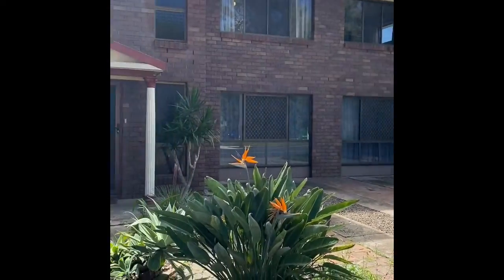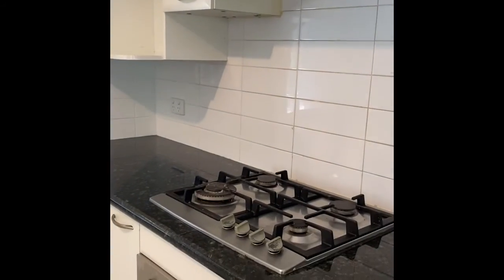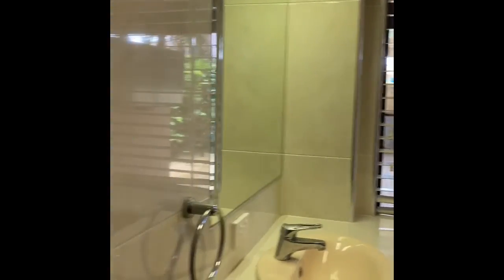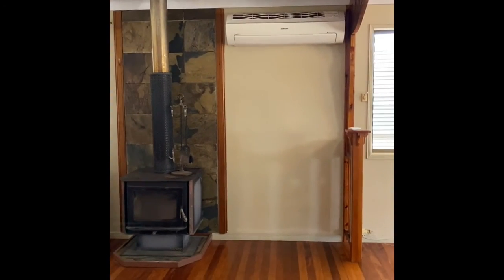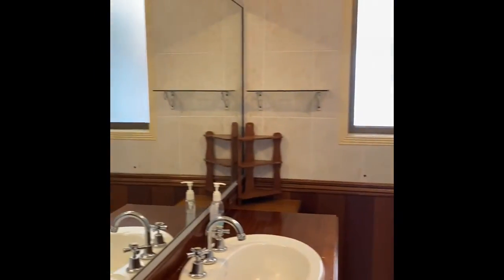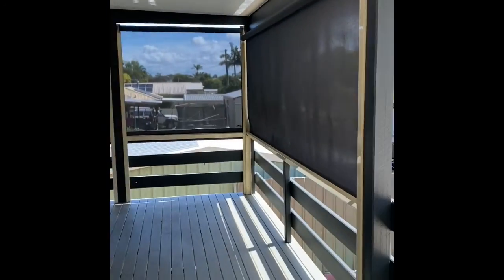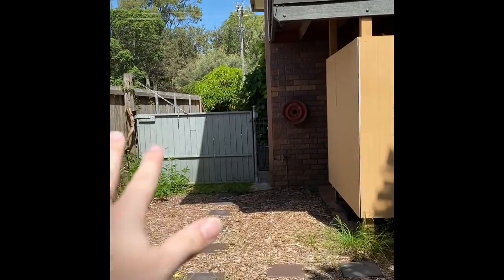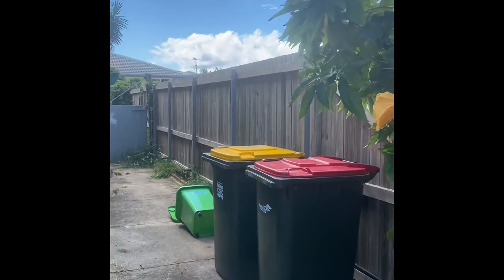77 Sunderland Drive, Banksia Beach - VIRTUAL TOUR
FOR RENT

Dual Living in Banksia Beach

$480 per week | 5 bed | 2 bathrooms

If you require 2 full sized kitchens, 5 bedrooms and 2 studies, this is the place for you!

See the link below for more information and how to apply.